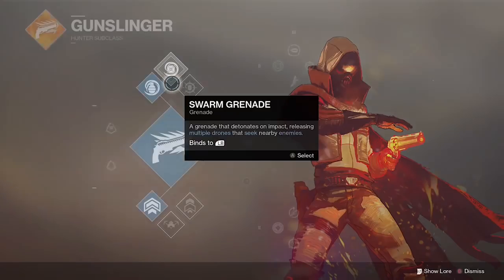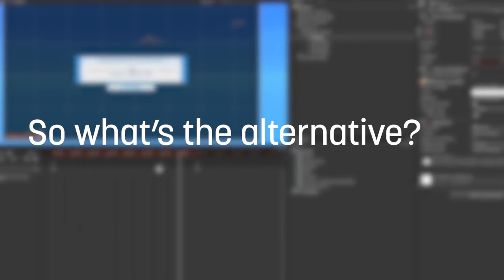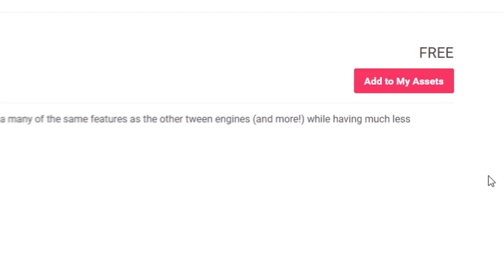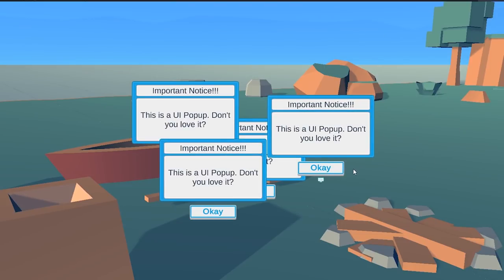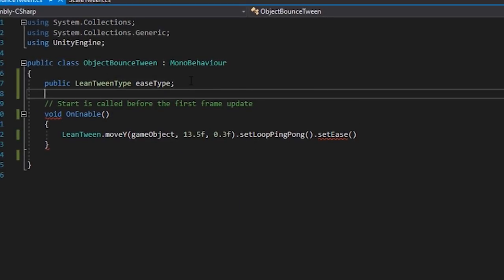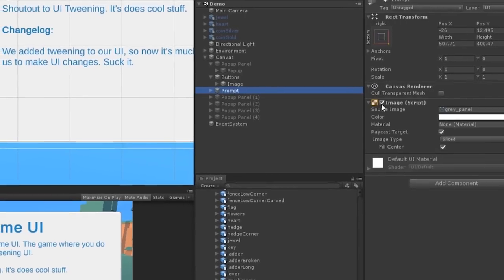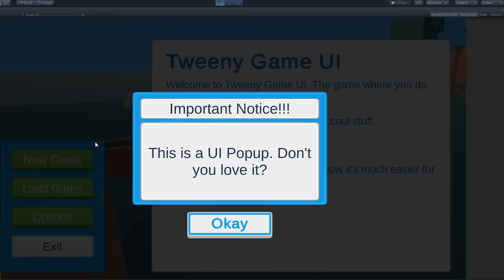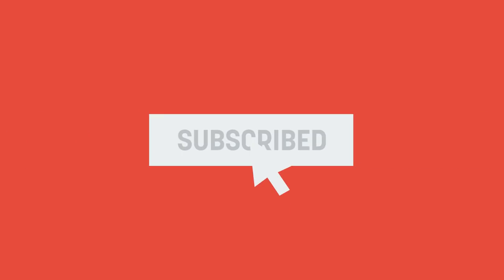Why you should use code to animate your UI in Unity.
In this video we take a look at why you shouldn't animate your UI and why instead, you should be using a Tweening Library like Lean Tween!